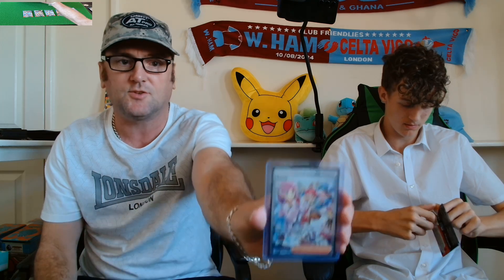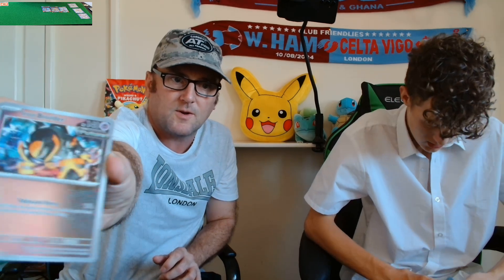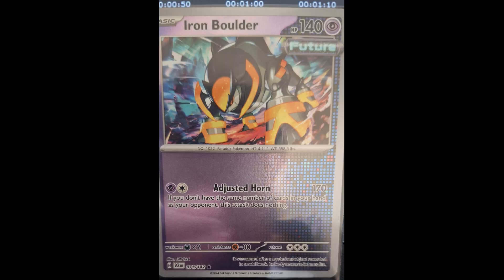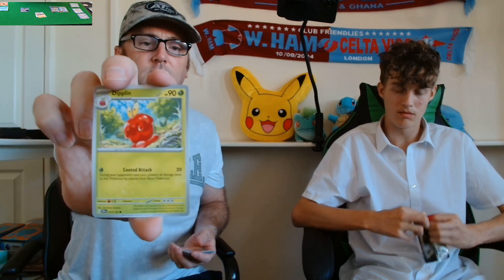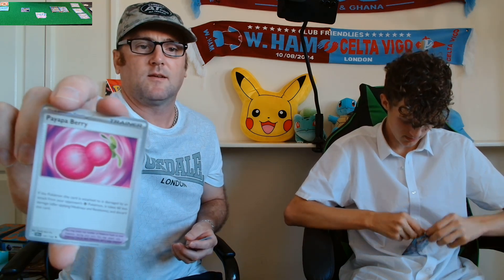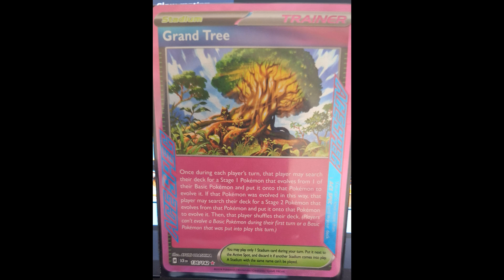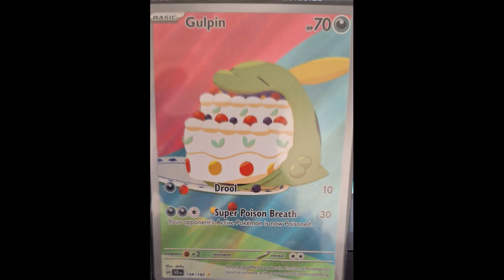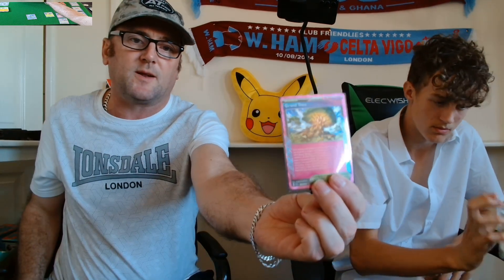New Pokemon Stellar Crown Pack Battle.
Once again, me and Harley go Head to Head Opening Pokemon Packs of stellarcrown for best card WINS !
Will it be a Pokemon S I R ?  Full Art ?  Hollow ?
Find out Who Wins, Come join our Trading Card Channel.